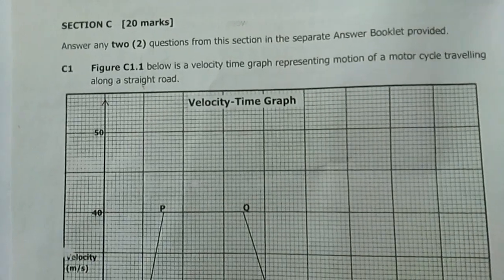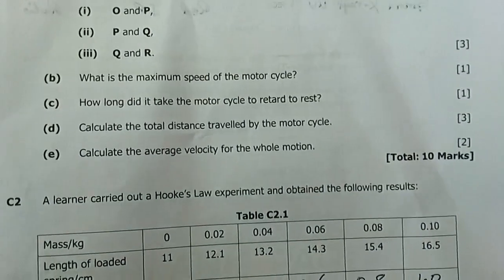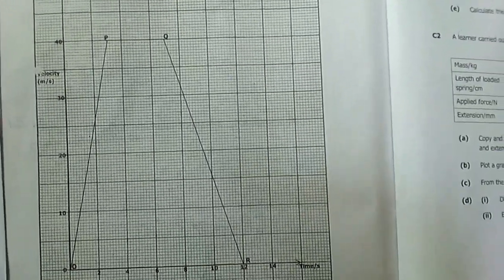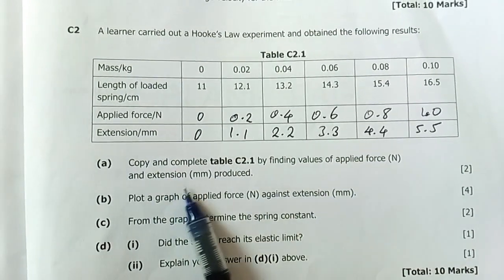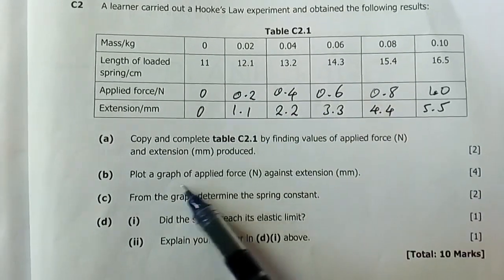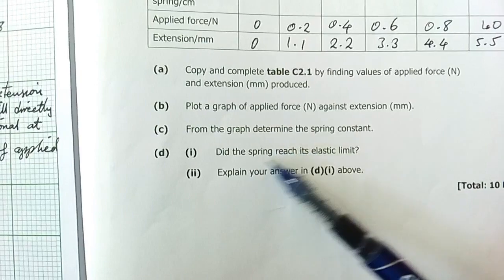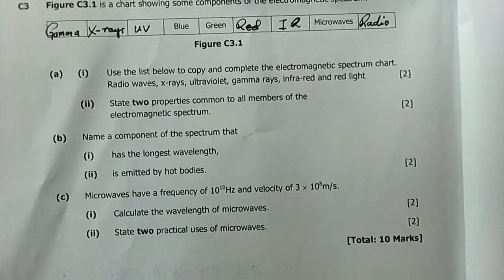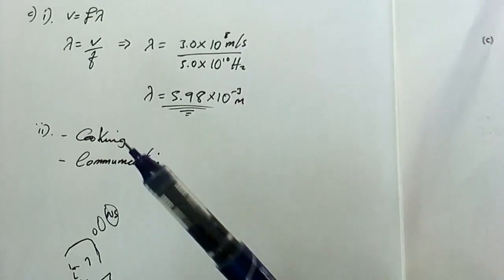ECZ Sci Pp1 (Phy) 2020C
Science paper 1 solutions section C 2020